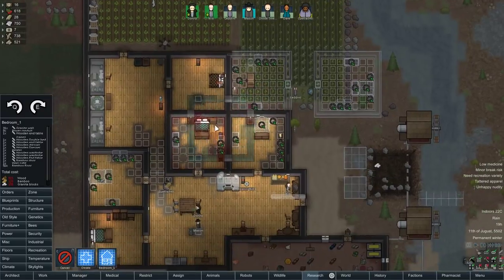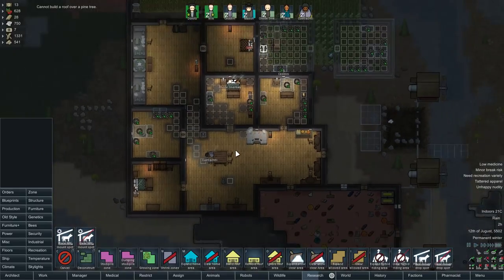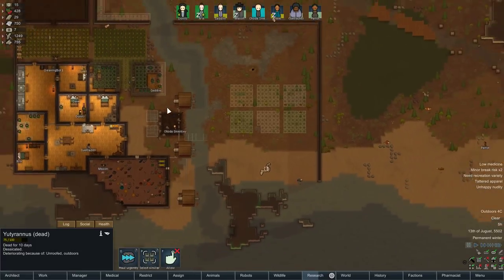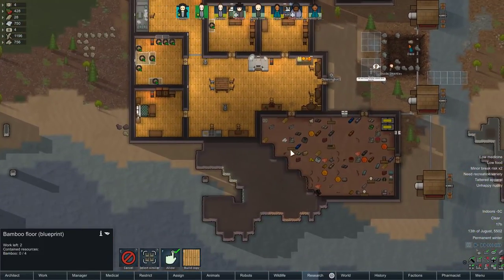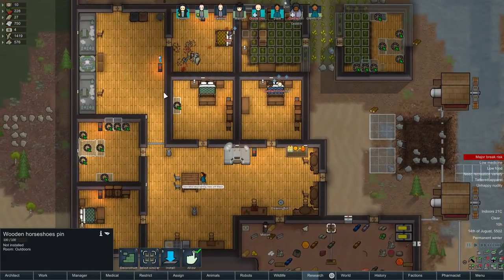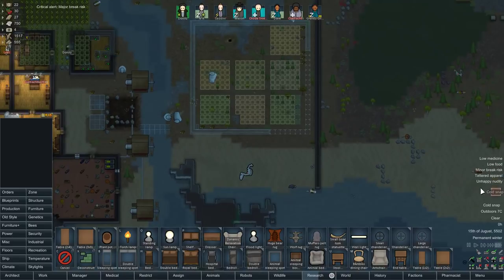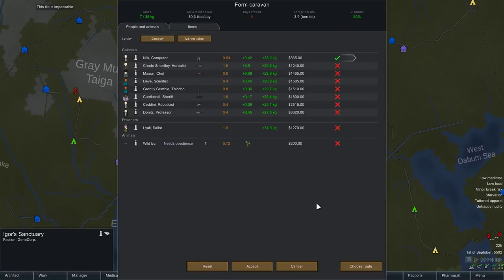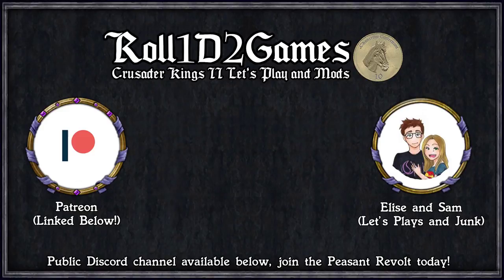Rimworld: GeneCorp #11 - Mechanoid Visitor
After the total destruction of the previous colony at the hands of the Yellow King, Donitz smuggles the genetic template of Igor Throog to safety. Will he be able to resurrect Igor and save the colony or will they crash and burn before their saviour can be reborn?

Created by spoonshortage

Bulk Components
Created by Double Chad Genetics

Clone Bay
Created by Gouda quiche

Door Mat R1.0
Created by dracoix 🐉

Created by Ykara

Genetic Rim
Created by sarg.auxiliar

Giddy-up! Caravan

Giddy-up! Core

Glitter Tech
Created by Sam

Created by ItsComcastic

Created by Hanabishi

Industrialisation
Created by TrashedDT

Locks
Created by Avius

Misc. MapGenerator

Misc. Robots

Misc. Training

More Furniture [B19]
Created by Anonemous2

More Linkables
Created by [Ca$h.it] 4loris4

Created by Paradox

Realistic Rooms
Created by Crlsniper

Repair Workbench
Created by Acruid

Rimsenal
Created by rooki12k

Created by rooki12k

Rimsenal - Federation
Created by rooki12k

Rimsenal - Feral
Created by rooki12k

Rimsenal - Security pack
Created by rooki12k

Smart Speed
Created by sarg.auxiliar

T-45b Power Armor (1.0)
Created by Chicken Pluckster

Tilled Soil
Created by Sam

Various Space Ship Chunk (Continued)

Wall Vitals Monitor
Created by zzz

Created by Atlas

Created by Rainbeau Flambe

Alpha Animals
Created by sarg.auxiliar

Call of Cthulhu - Elder Things

Expanded Roofing
Created by CrunchyDuck

H.P. Lovecraft Storyteller - Remastered

Created by semTex.

Quarry 1.0
Created by The White Crayon

Rim of Madness - Bones
Created by KingSihv

=== Links ===